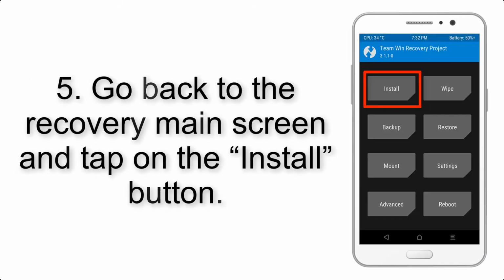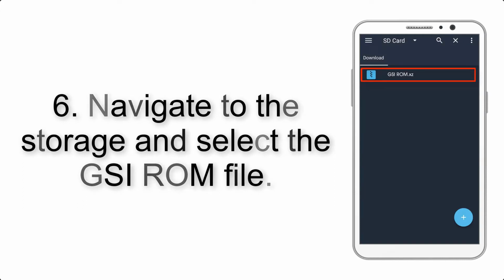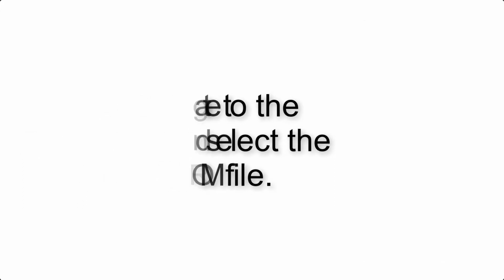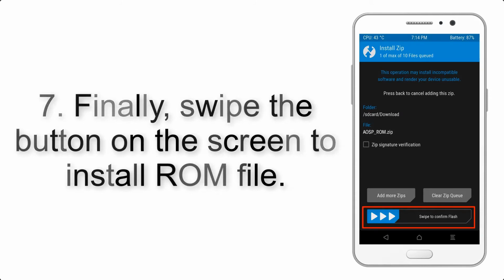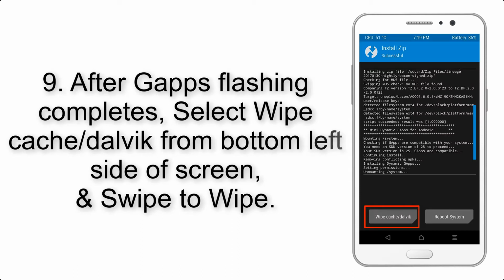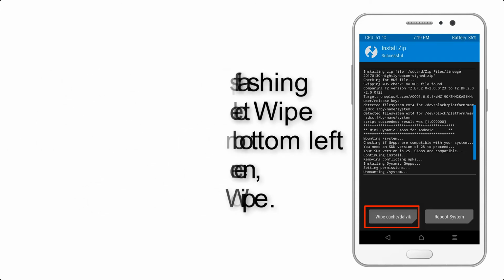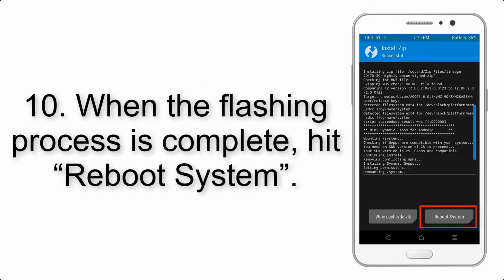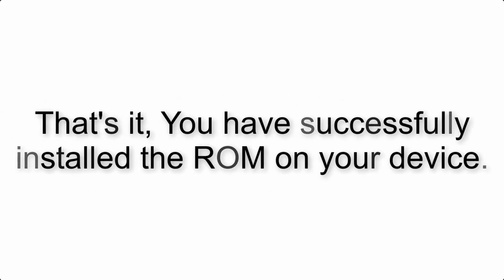Install Android 10 on Cubot Nova (AOSP GSI Treble ROM) - How to Guide!